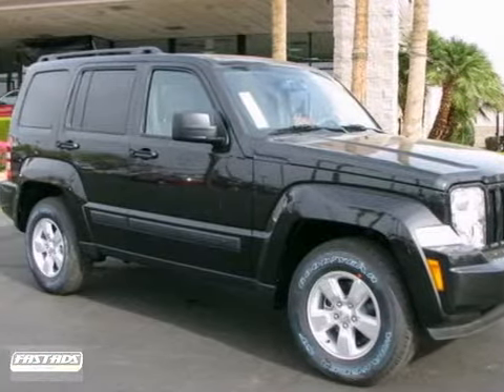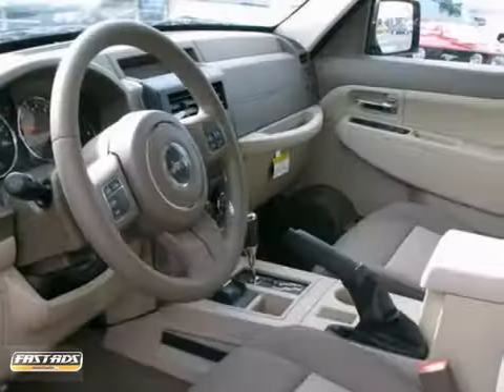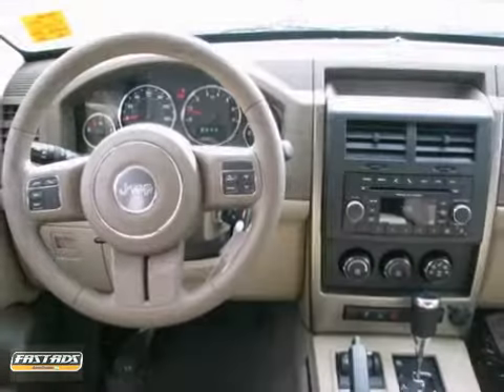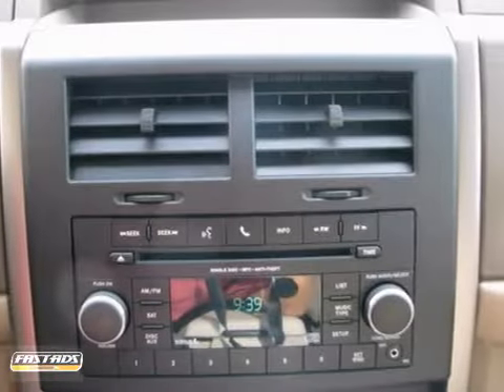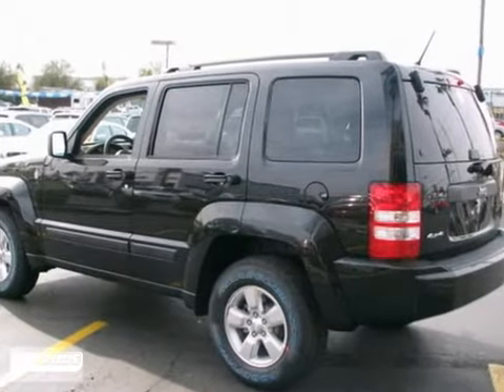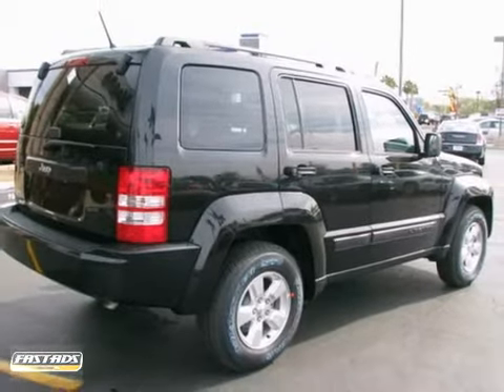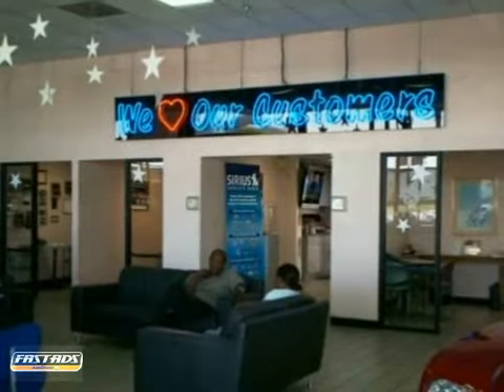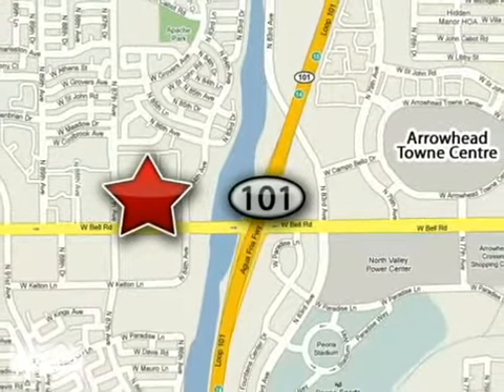2012 Jeep Liberty #40146 in Peoria Phoenix, AZ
If you are looking for real value on a great new car, Moore Chrysler Jeep invites you to call and make an appointment to view this 2012 Jeep Liberty, stock# 40146. We are conveniently located near Peoria Phoenix, AZ and known for our great selection, reliability and quality. Call to take a look at this 2012 Jeep Liberty today.

8600 West Bell Road
Peoria Phoenix AZ, 85382

At Moore Chrysler Jeep, we strive to make buying or leasing a new vehicle a pleasant and rewarding experience. Our primary goal is to satisfy our customers. Our online dealership was created to enhance the buying experience for each and every one of our internet customers. At Moore Chrysler Jeep we are proud to be family owned and operated with our primary focus always on the customer. We look forward to serving you!

Sales Hours:
Monday through Friday
8:00am - 8:00pm
Saturday
9:00am - 8:00pm

Service Hours:
Monday through Friday
7:00am - 6:00pm
Saturday
7:00am - 5:00pm